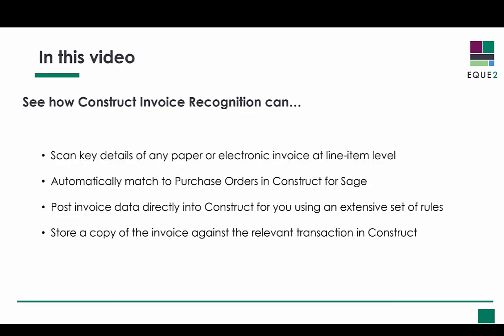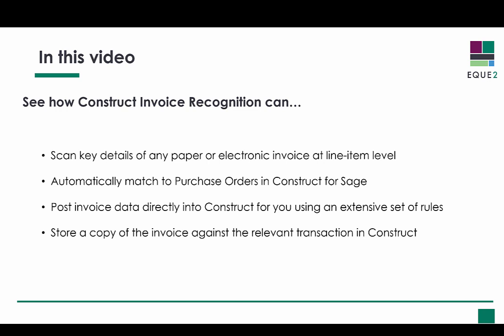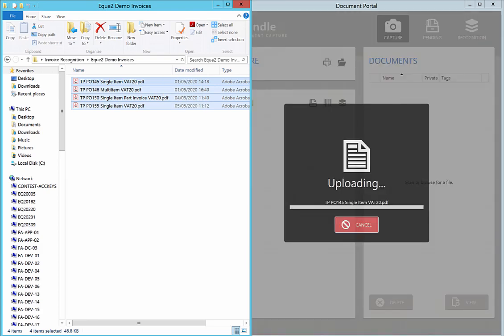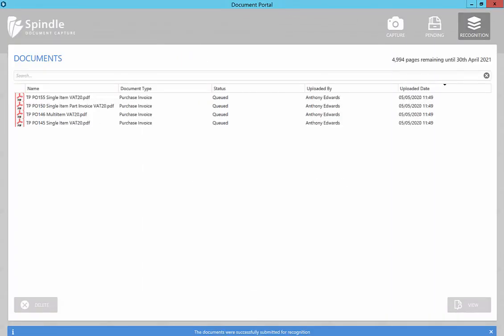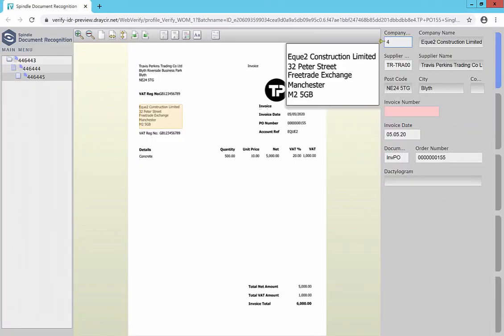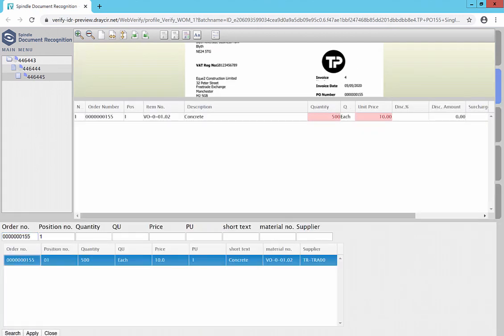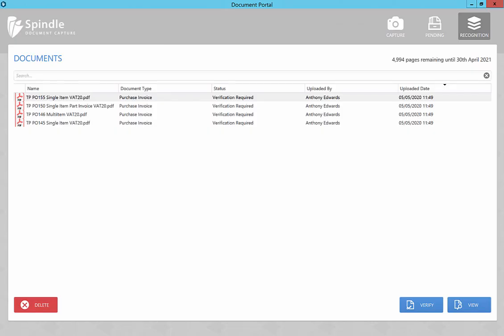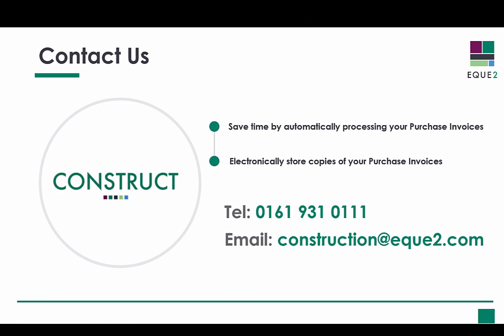Construct for Sage Invoice Recognition Overview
See how Construct for Sage can automate the entry and processing of your purchase invoices using the Invoice Recognition module.